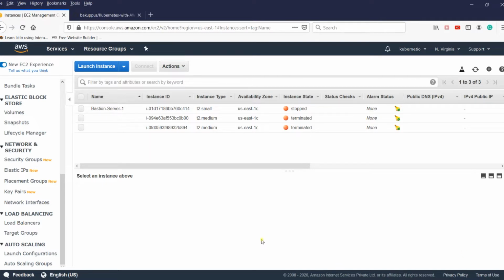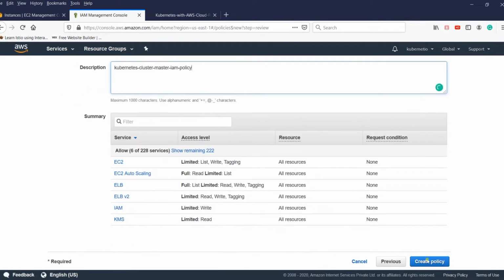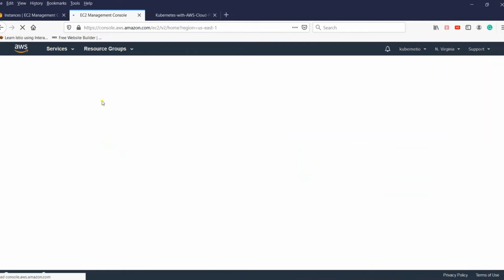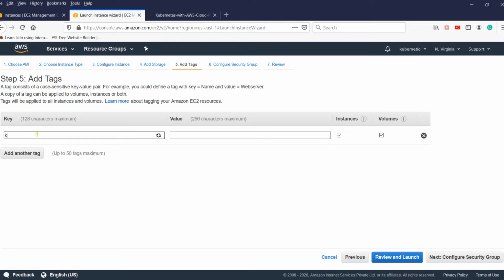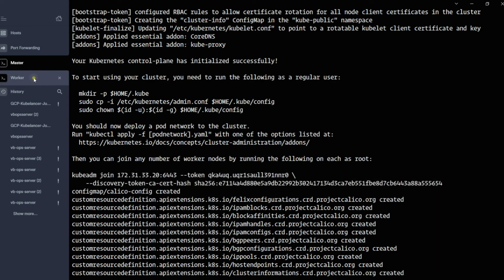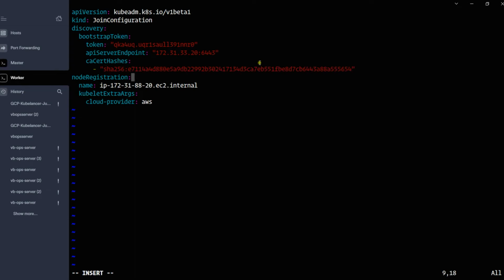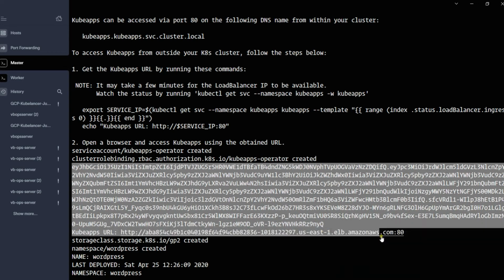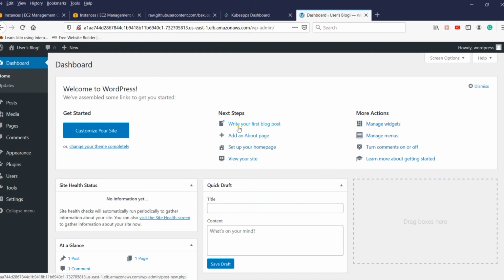Kubernetes Cluster Install using kubeadm on AWS with AWS Cloud Provider and Kubeapps Wordpress demo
Install Scripts on GitHub:
Execute as per Order 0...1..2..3.sh

Kubernetes Cluster- Install using kubeadm on AWS Cloud with AWS Cloud Provider and Kubeapps Wordpress Deployment with LoadBalancer

Kubelancer provide Devops as a Service,  consulting, cloud migration, help companies adopt cloud infrastructure, containerization,  Kubernetes, Openshift, applications, deployment, securing systems and monitoring and logging, Infrastructure as a Code and Automation.

Kubelancer design, implement, and maintain modern, secured, and automated infrastructure on top cloud providers like AWS, Azure, GCP.

For Training:

We provide live instructor led training:

# Devops
# Certified Kubernetes Administrator (CKA)
# Certified Kubenetes Application Developer (CKAD)
# Rancher Administrator
# Redhat Openshift Administrator
# Docker Administrator
# Terraform

Thanks

Thanks